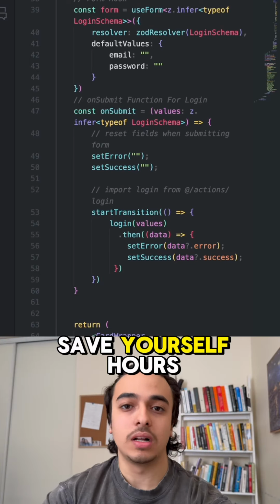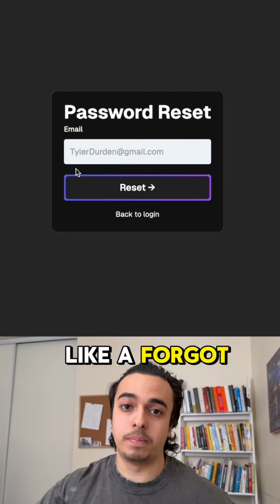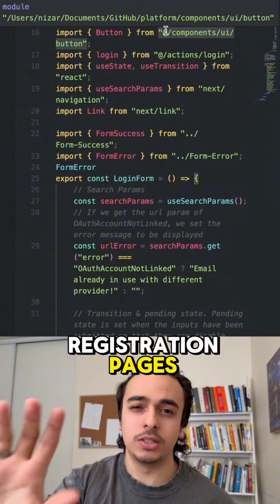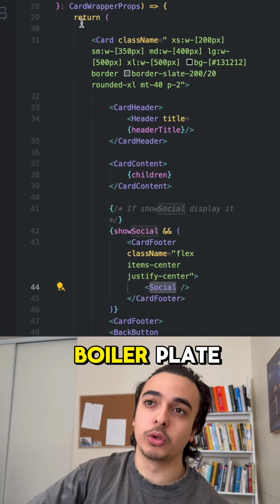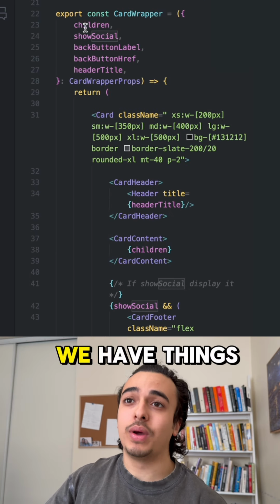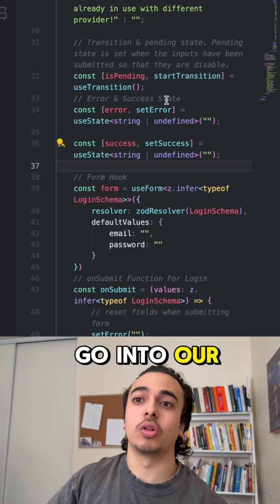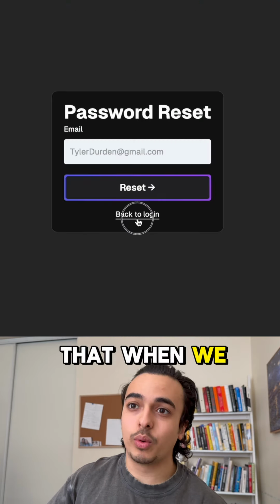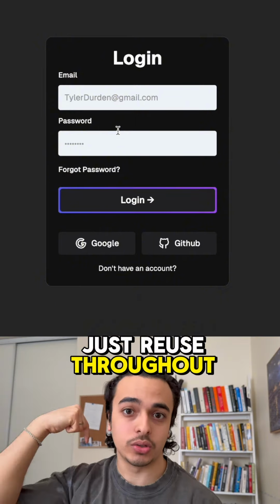Save Yourself HOURS When Coding ⏰🧑🏽‍💻